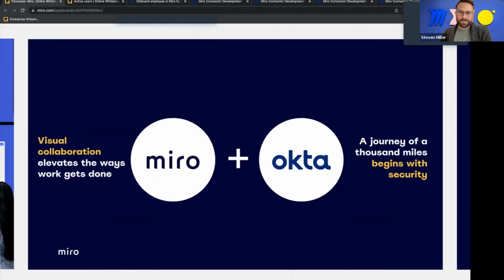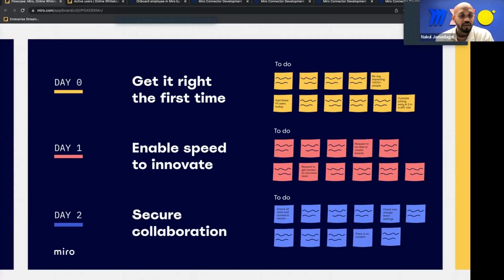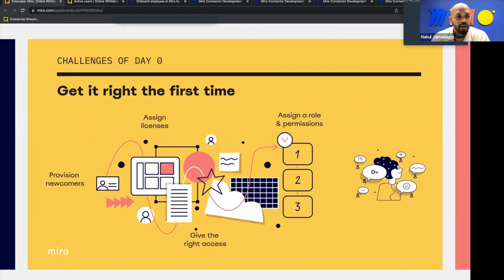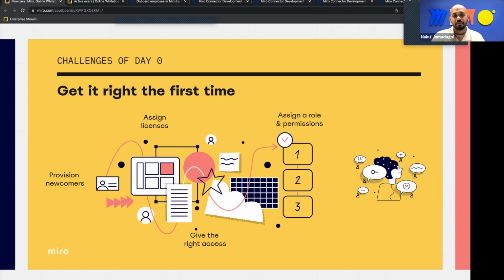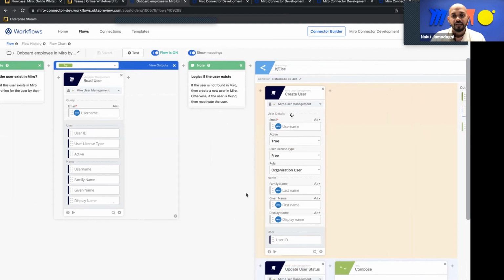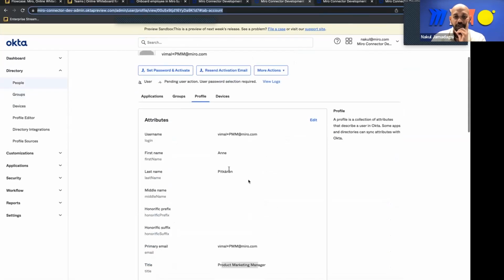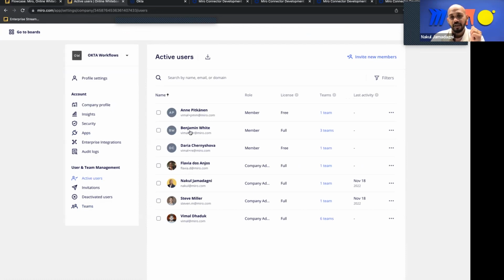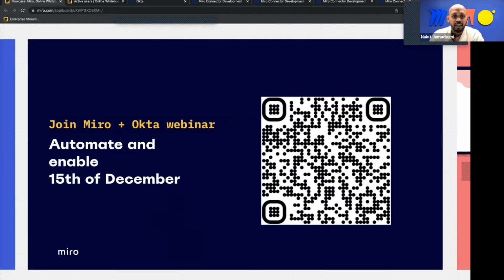Flowcase: Miro | Oktane 2022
Nakul Jamadagni and Steven Miller of Miro talk about being a key Okta partner and technology integrator. They cover their customer’s top challenges and how to translate those learnings into high value solutions they can build with Okta Workflows Connector Builder.